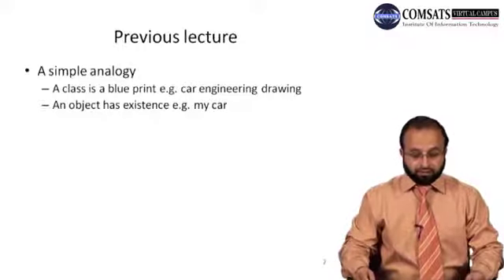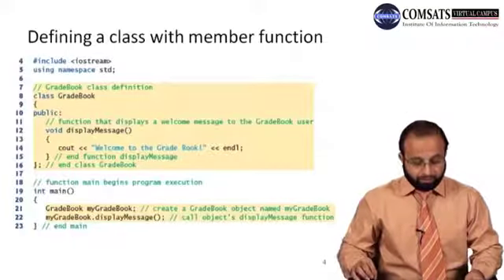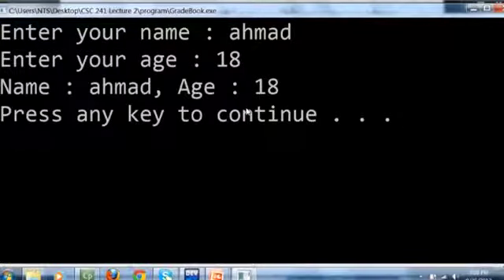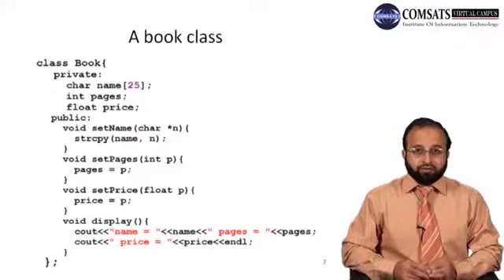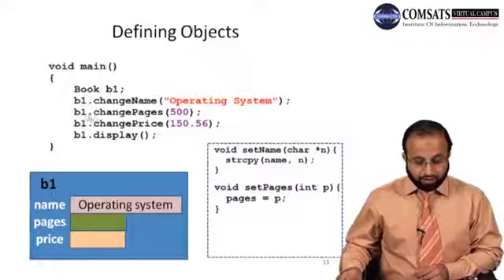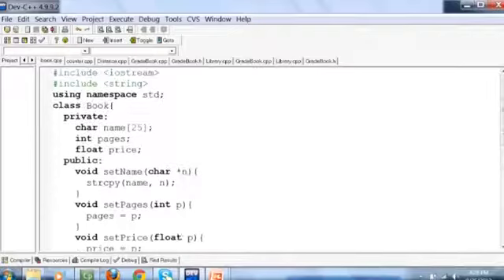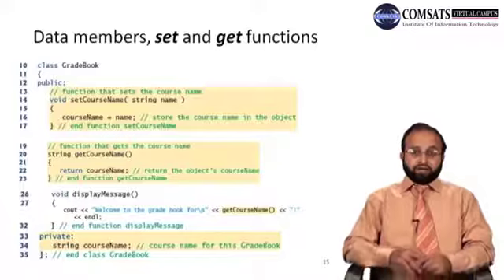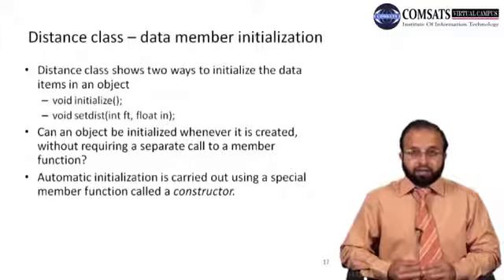Lecture 02 | Object Oriented Programming in C++